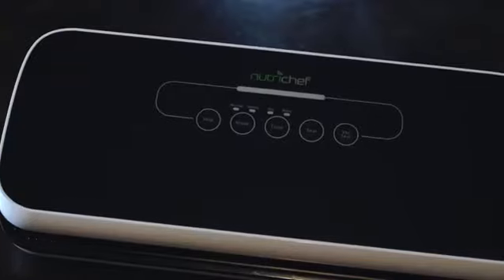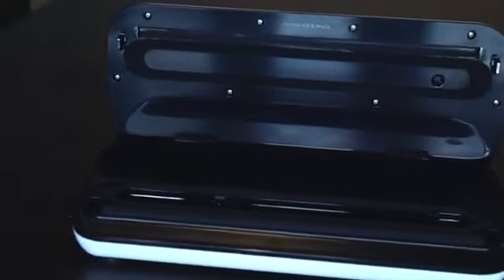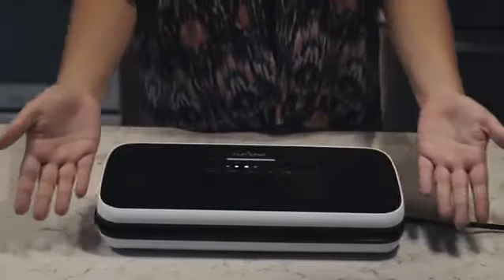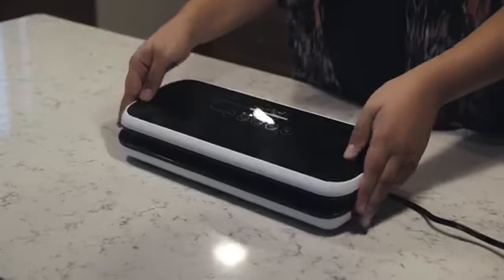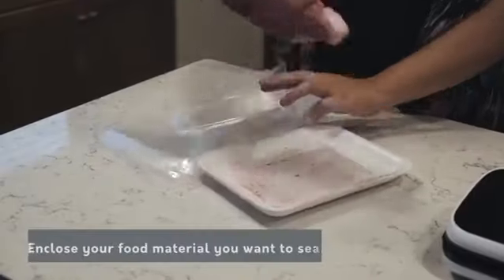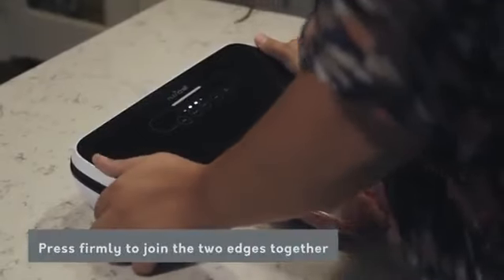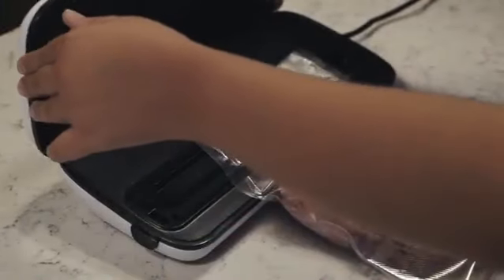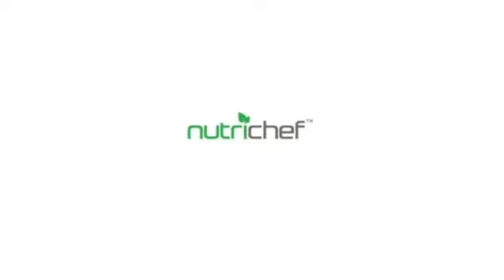NutriChef PKVS Selador, Sistema de vedação de ar a vácuo automático para Preservação do com kit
Compre na Amazon
Siga, curta e compartilhe é GRÁTIS!

Selar sua comida bloqueia o crescimento de mofo, fungos e bactérias que são responsáveis por arruinar o sabor, a aparência e a textura. Também cria um espaço extra em sua geladeira com a embalagem de saco hermético.